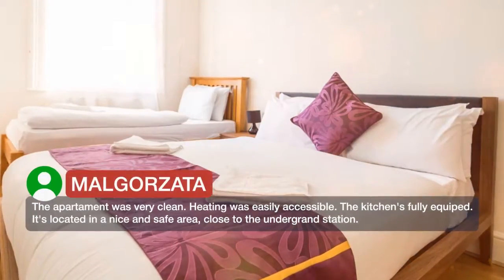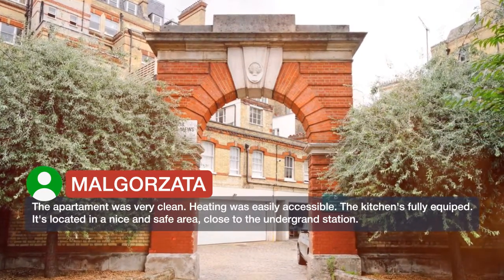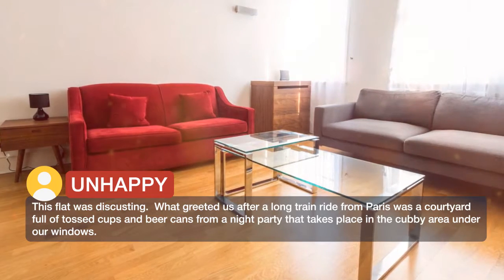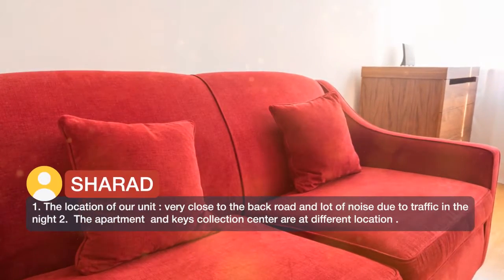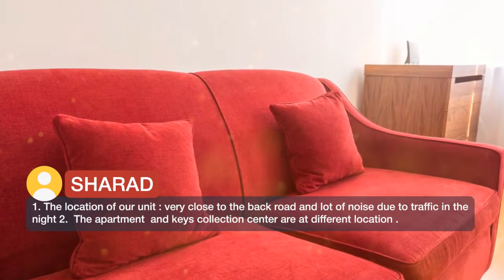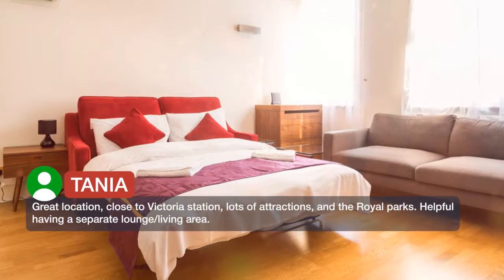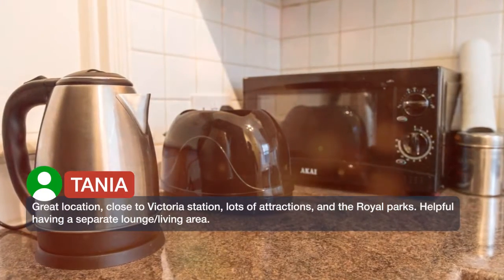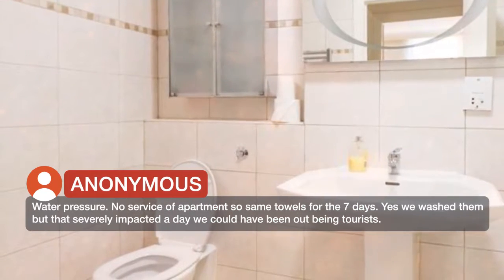Victoria Mews Apartment | Reviews real guests Hotels in London, Great Britain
One of our best sellers in London! A 9-minute walk from Buckingham Palace, Victoria Mews Apartment is located in the Westminster Borough district of London. This apartment is 1.3 km from St James's Park. This apartment features 1 bedroom, a fully equipped kitchen, a dining area and a flat-screen TV. Westminster Abbey is a 20-minute walk from the apartment. London City Airport is 16.1 km from the property. Westminster Borough is a great choice for travelers interested in shopping, parks and city walks.